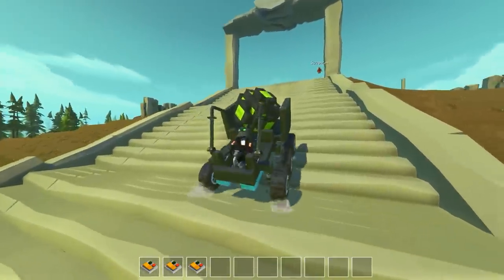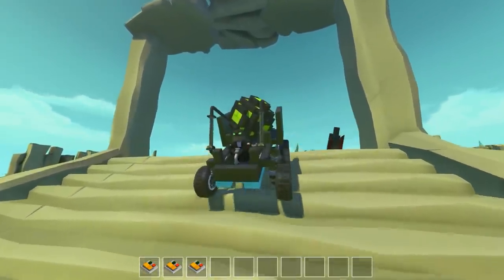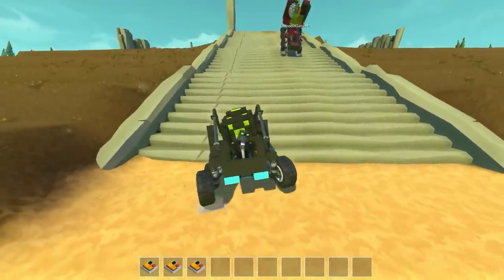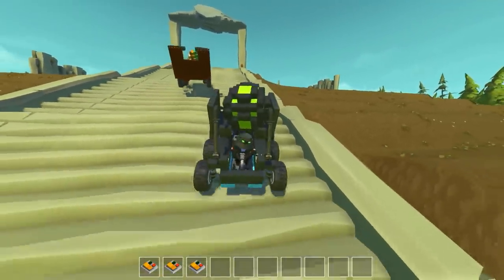Multiplayer Stair Climbing Challenge! (Scrap Mechanic #261)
Hey everyone back again in Scrap Mechanic with another multiplayer challenge! This time we attempt the epic stair climb challenge where we have to build a vehicle that can transport a ball up the stairs!

Aces High, Blue Ska, Brightly Fancy, Digital Lemonade, Feelin Good, Highlight Reel, Pixelland